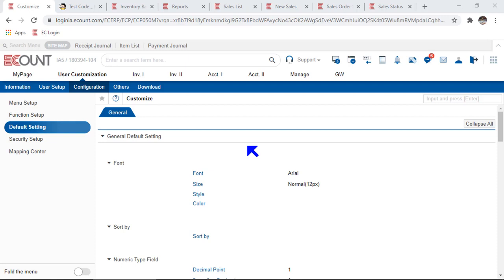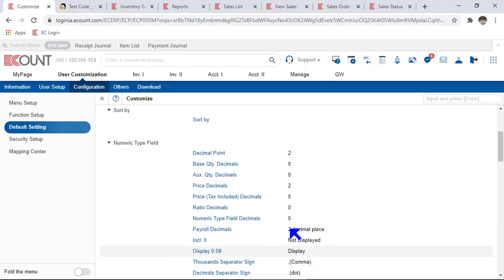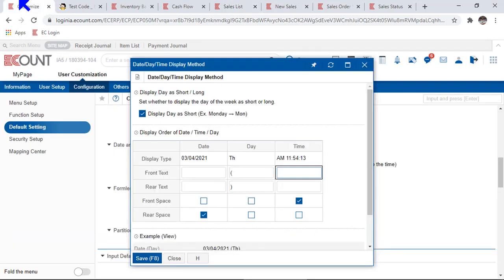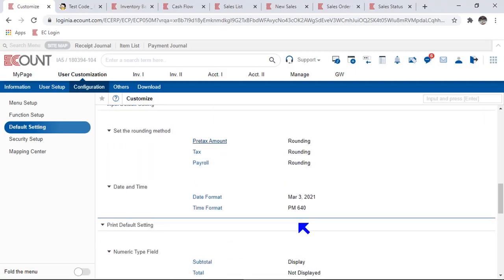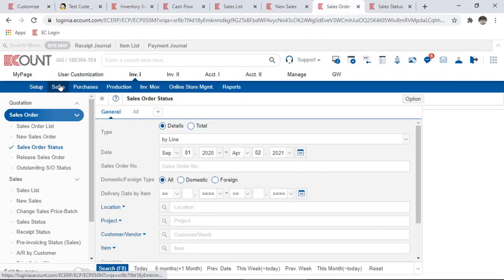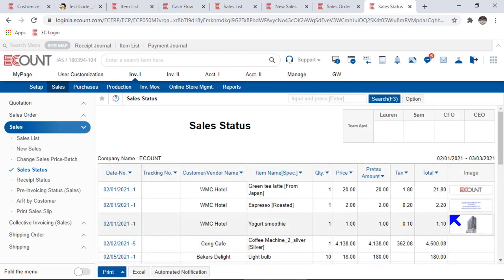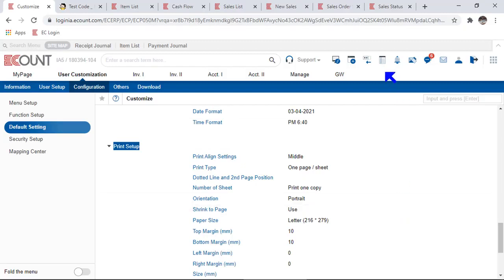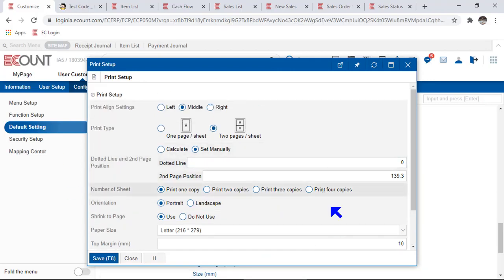[ECOUNTPractice] UserCustomization - Configuration - Function Setup - Default Setting